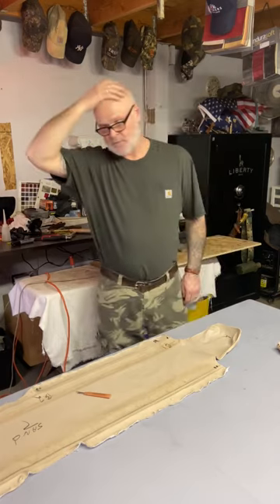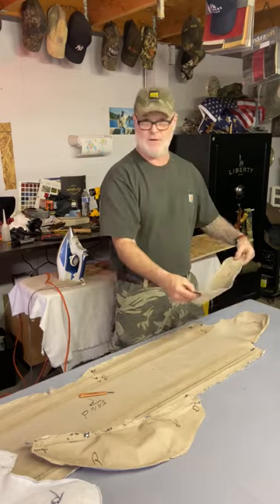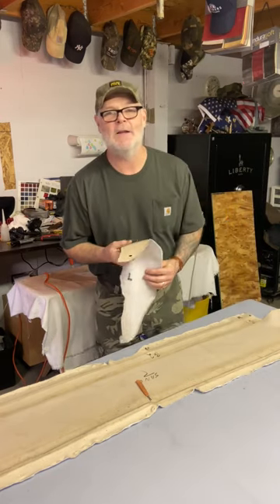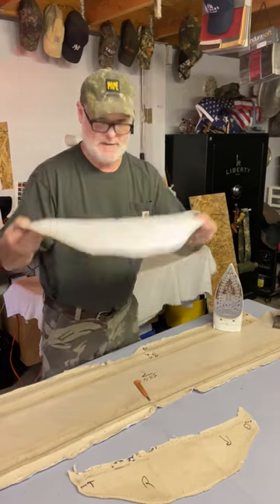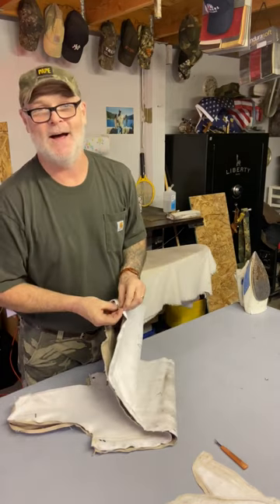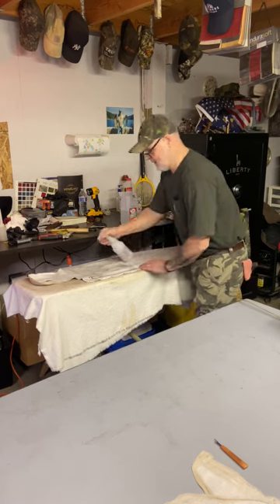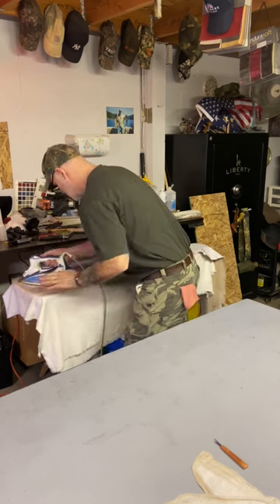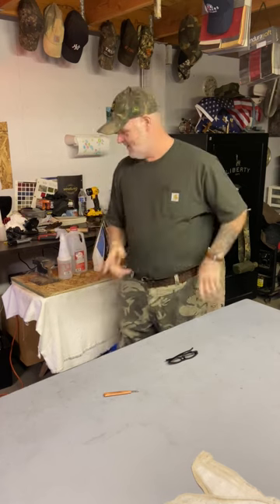Marine Upholstery Pattern Making. Boat Seat Upholstery. Part 1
Follow along as I do pattern making for boat seat reupholstery.  Part 1 of marine upholstery boat seat reupholstering series.